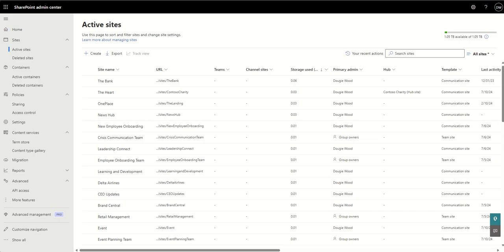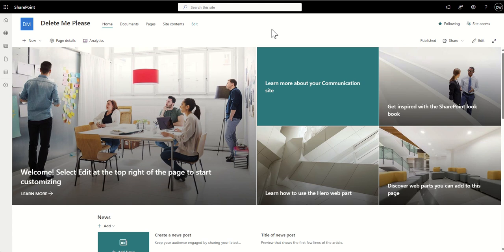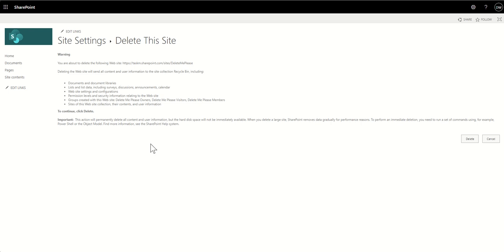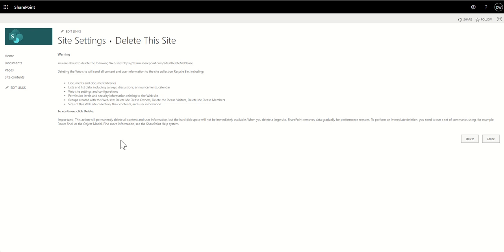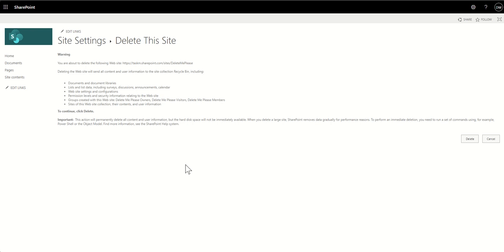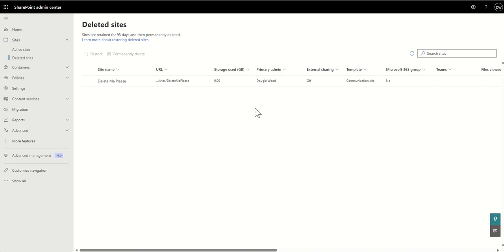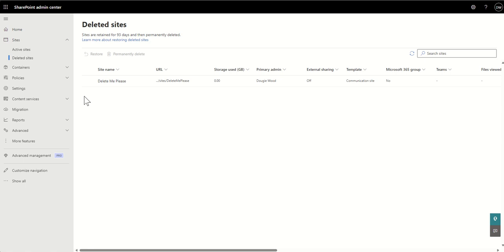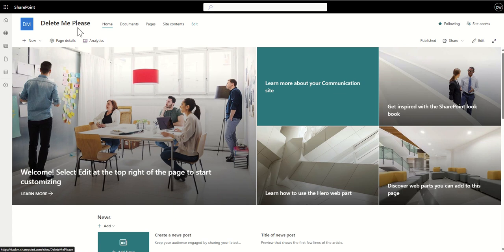How to DELETE and RECOVER SharePoint SITE like a PRO!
Deleting a SharePoint site can be necessary for various reasons, whether it's to clean up unused sites, streamline your workspace, or maintain better organization across your environment. But what happens if you need that site back? In this video, Microsoft MVP Dougie Wood will guide you through the process of deleting a SharePoint site and explore key reasons why you might want to recover it.

From understanding when deletion is the best choice to learning how to restore a site if things change, Dougie shares valuable insights and tips to help you make informed decisions. Whether you're managing a small team or an enterprise setup, this video covers the essentials of site management in SharePoint.

💡 Topics Covered:

Common reasons for deleting a SharePoint site
The impact of site deletion on your organization
Why and when recovery might be necessary
Expert tips for managing SharePoint effectively
Got questions? Drop them in the comments below, and Dougie will be happy to help. 😊

00:00 Intro
00:19 How to delete SharePoint Site
01:37 Delete via Site settings
04:55 How to restore a SharePoint site
07:50 Outro